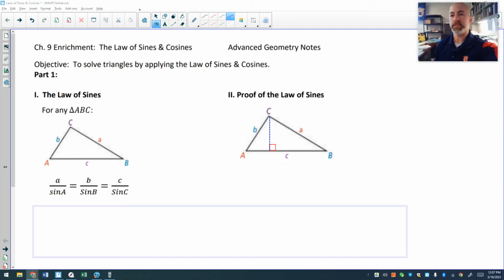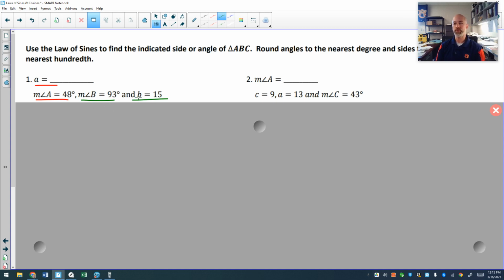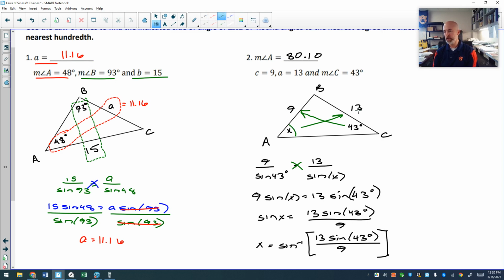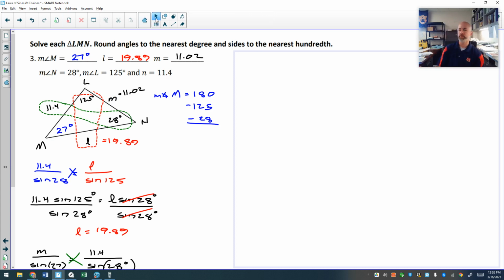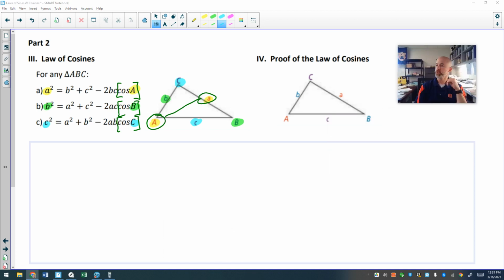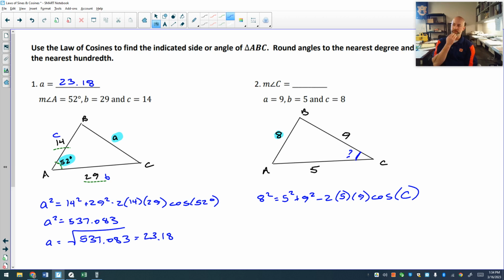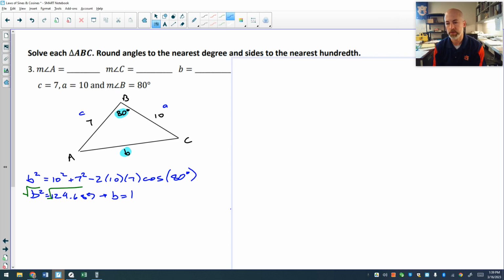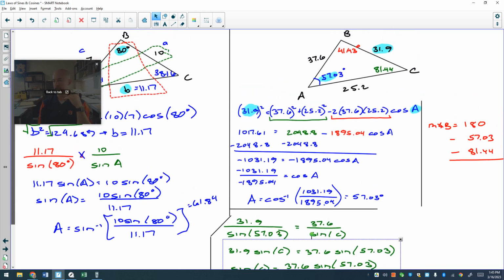Ch. 9 Enrichment - Law of Sines and Cosines